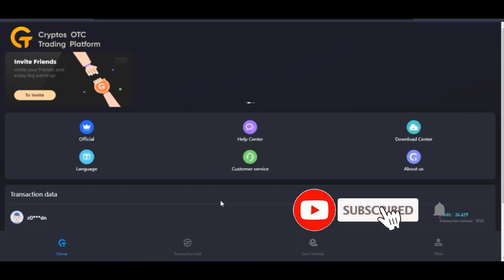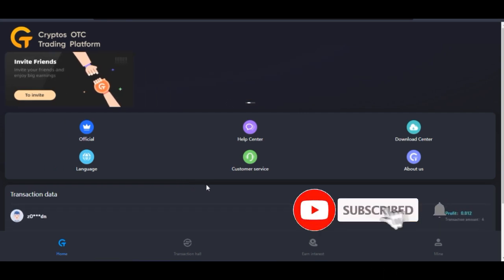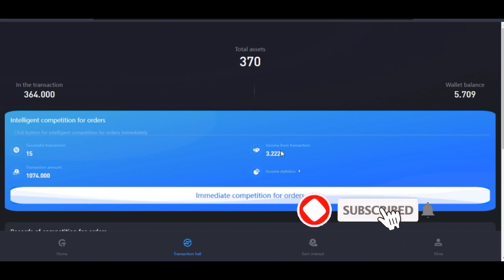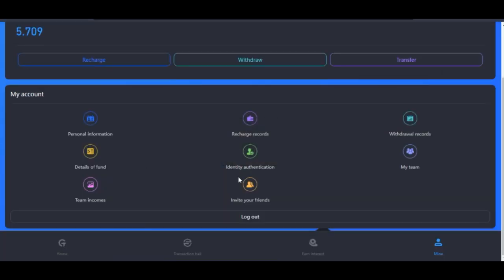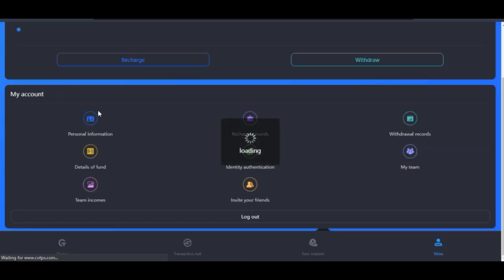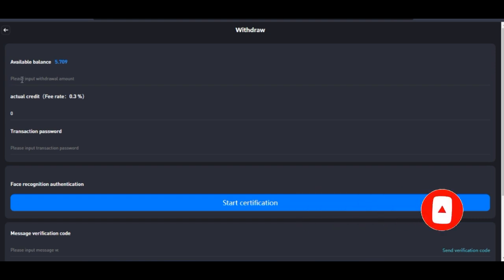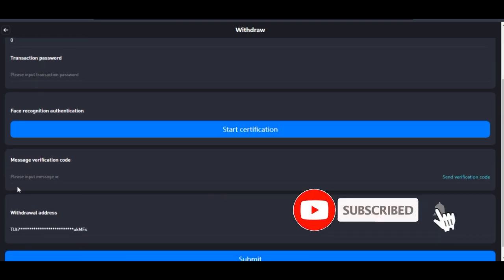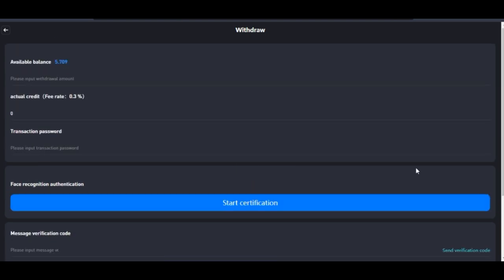HOW TO WITHDRAW FROM COTPS ACCOUNT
How to safely make withdrawals from your cotps account. Make sure you follow the guide in this video to make your withdrawals from cotp

1. BINANCE➤➤ Referal Code 20539573

✅✅BITCOIN👉 1KuFN1644uXvHECLR7UV3X2RgYfrR8woR1
✅✅Ethereum👉 0x139c05ba1bD30D79e964f9F160f681b79C1bD0f1